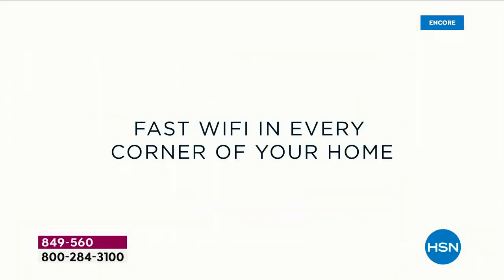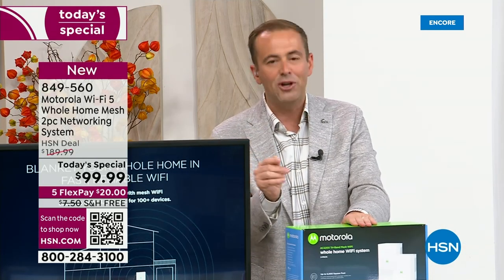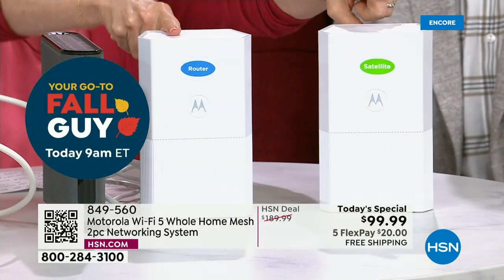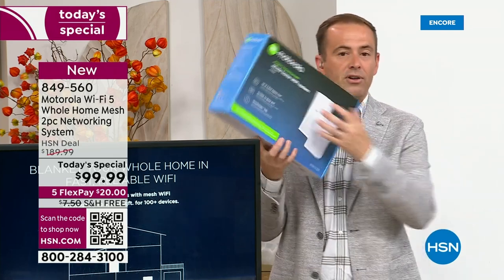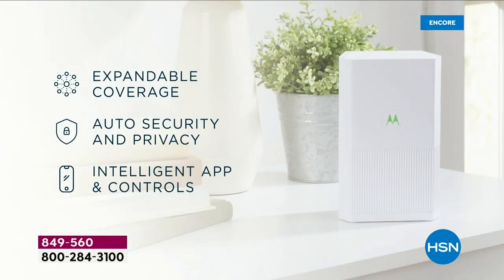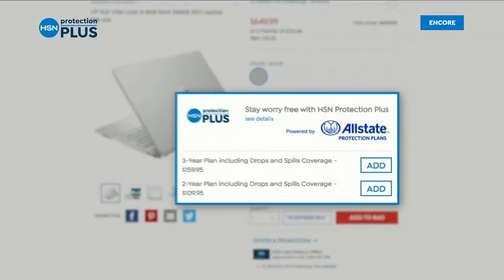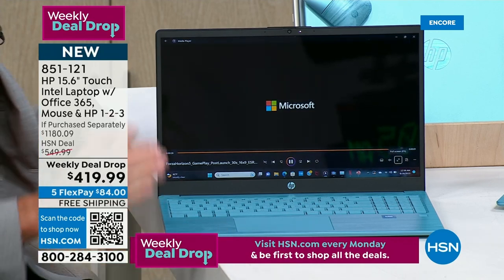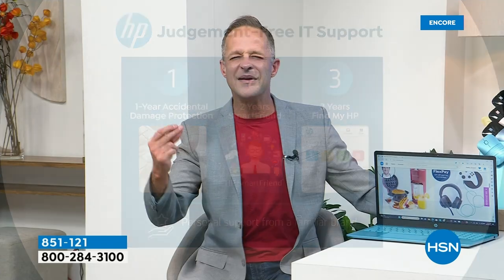HSN | Electronic Connection - Motorola 08.18.2023 - 02 AM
Communicate and live smarter with the latest technology from Motorola.